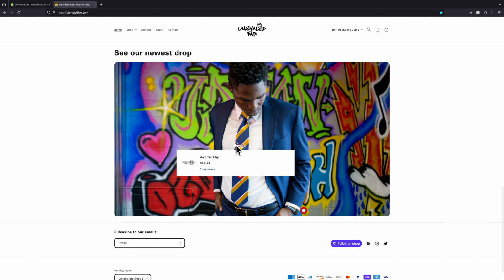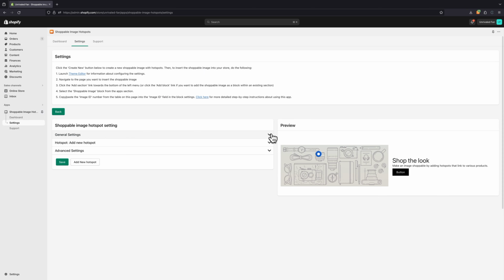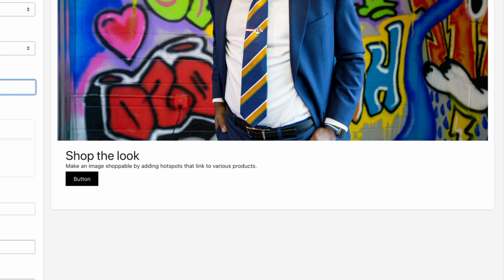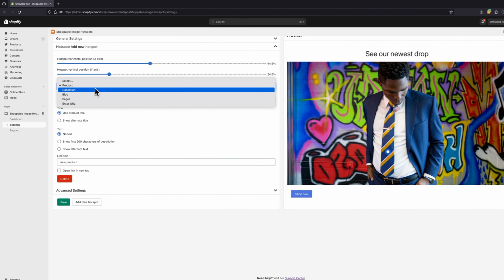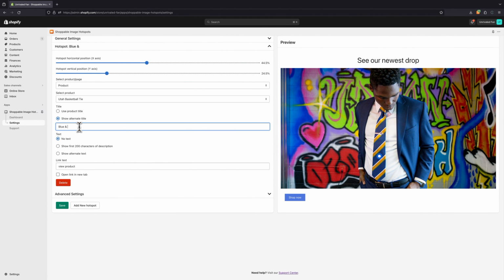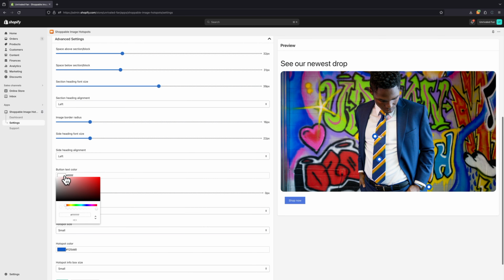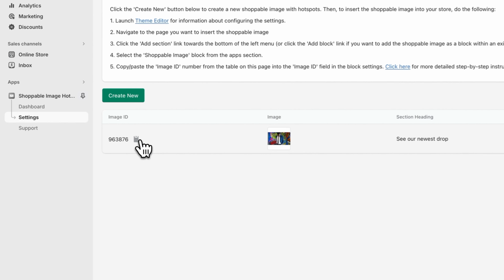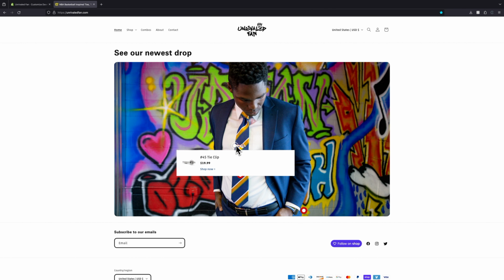Create a Shoppable Image with Hotspots anywhere on Shopify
See how to customize 'Shoppable Image Hotspots' by Convertify. Install this app on your Shopify website today